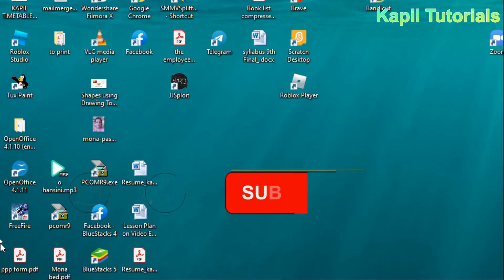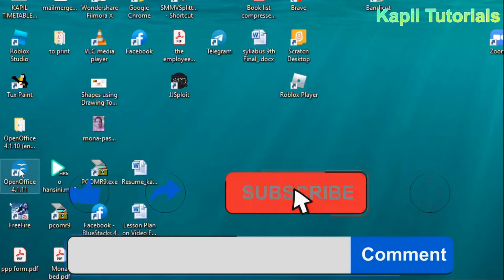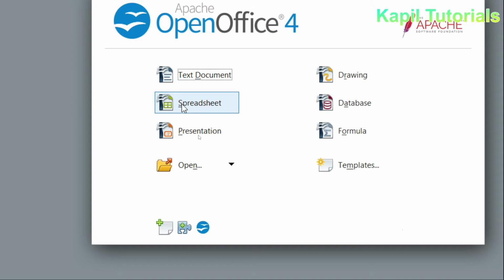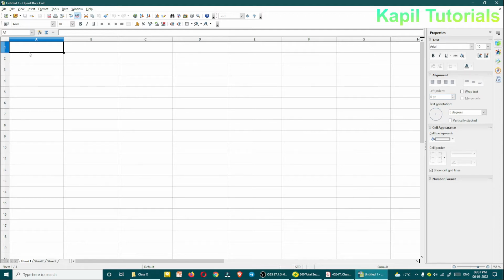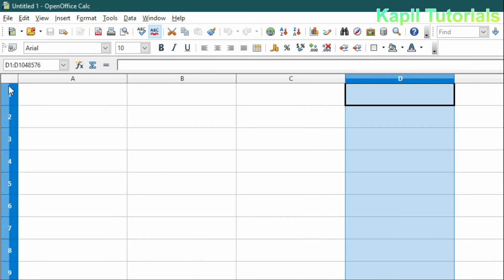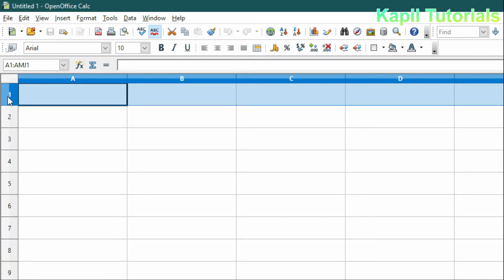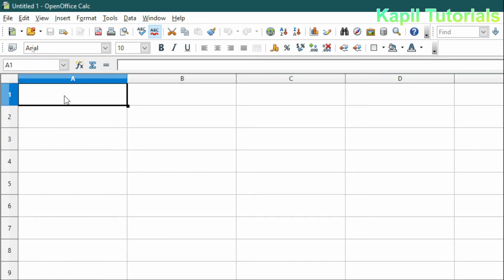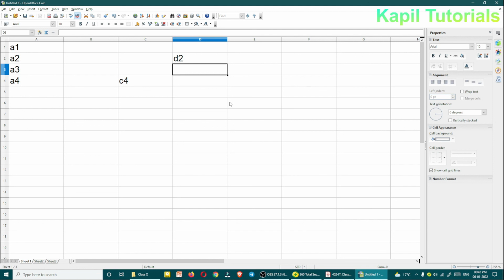Open Office 4 Calc Spreadsheet beginners Tutorial (IT Skill Course 402)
Basics of Spreadsheet (Open Office 402) @toKapilJoshi